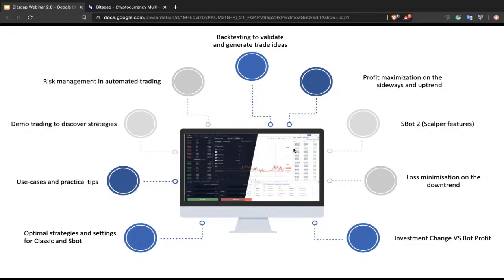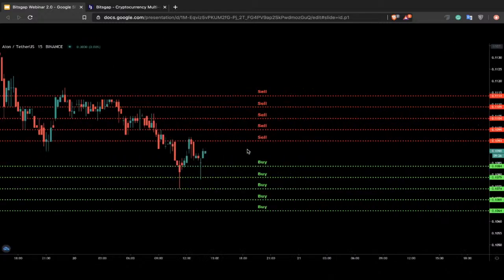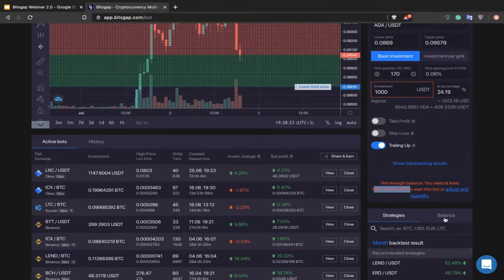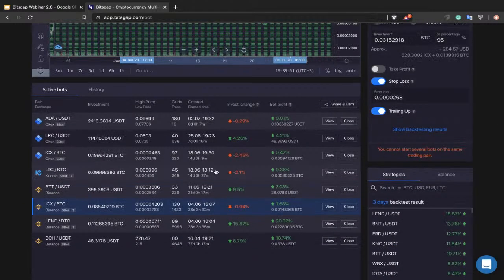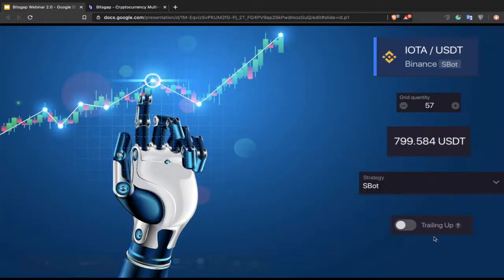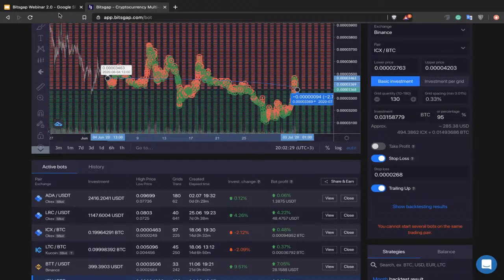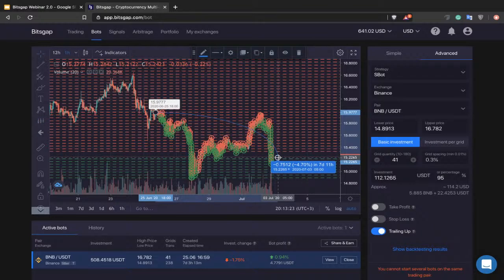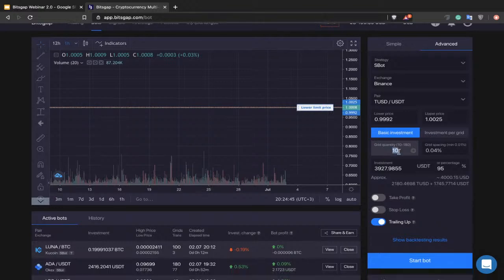Crypto Trading Bots [Free Webinar]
Constantly monitoring the cryptocurrency market and executing trades 24/7 can be extremely hard. There is an automated solution that can work for you! Bitsgap’s Automated Trading Bots powered by a high-frequency trading algorith to maximise the overal return 24/7 regardless of the market trend.

Join our next Free webinar to learn how to beat the market with automated trading:

1. Optimal market scenarios to launch bots.
2. Demo trading to discover own strategies and to test automated algorithms.
3. Sources of trade ideas from Bitsgap.
4. Unique trading features to outperform the market.
5. Investment change VS Bot profit.
6. Built-in auto loss compensation in case of a falling market.
7. Brand new bot, SBot 2.0 with scalper features.